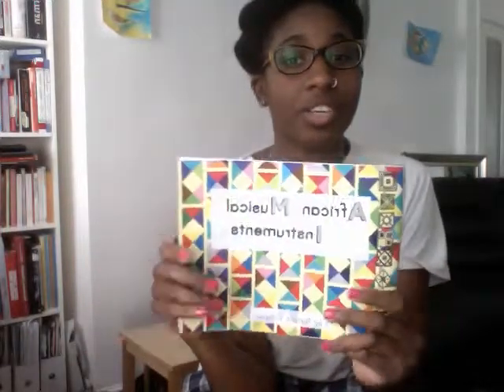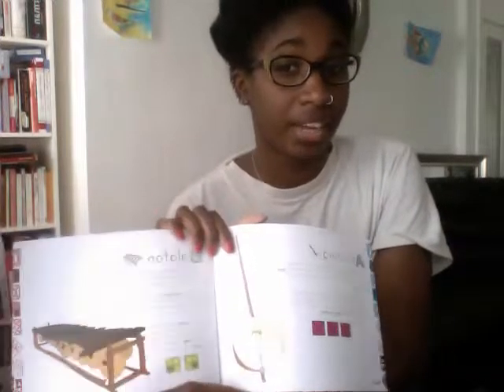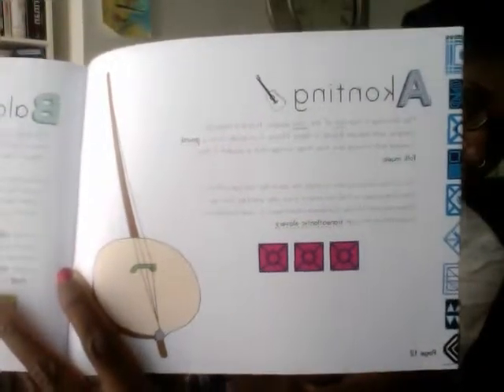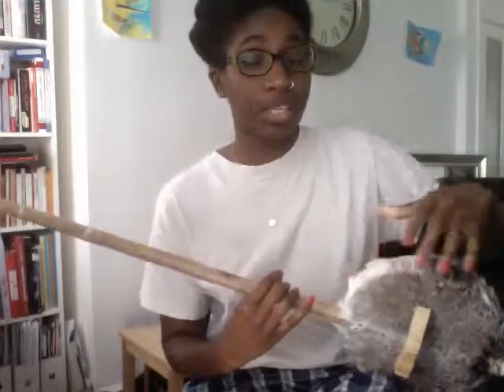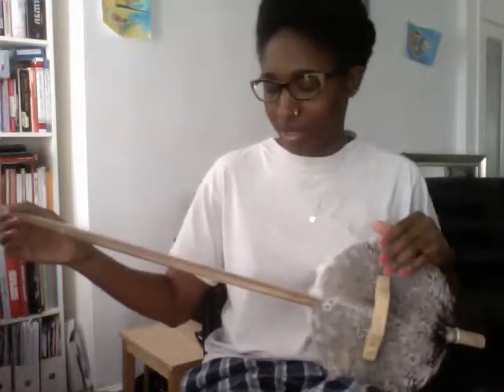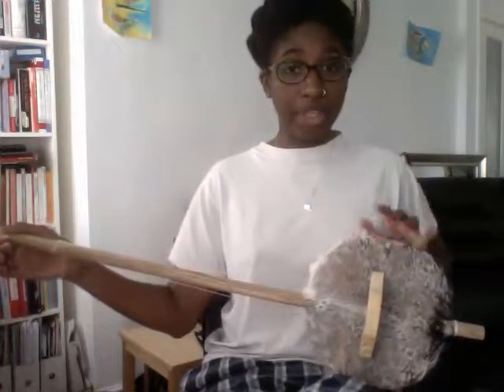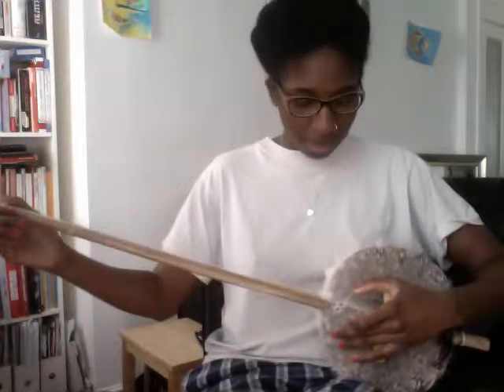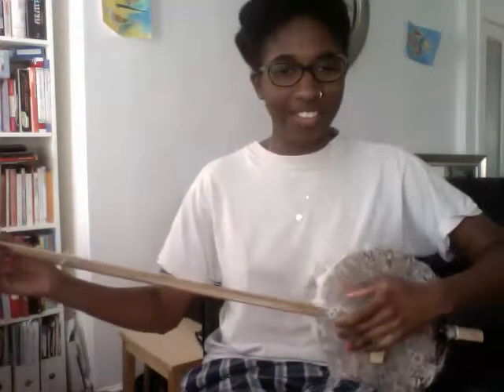Natalie Cooper plays Akonting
The author of educational book African Musical Instruments has a go on the ancestor of the Banjo- the Gambian Akonting featured in the book! Handmade by banjo scholar and musician Daniel Laemouahuma Jatta.